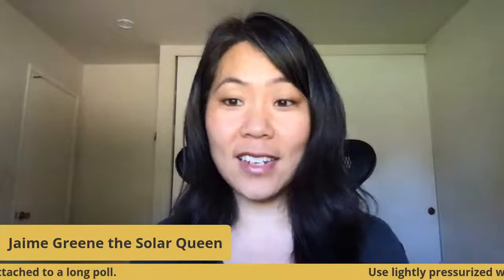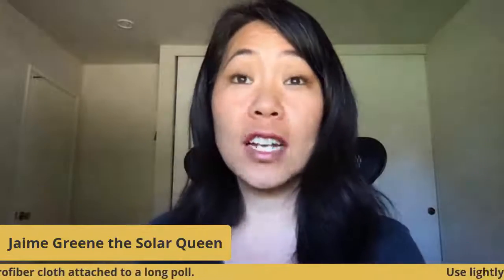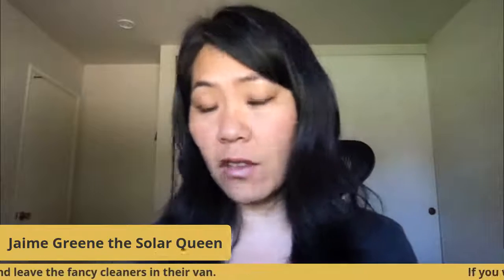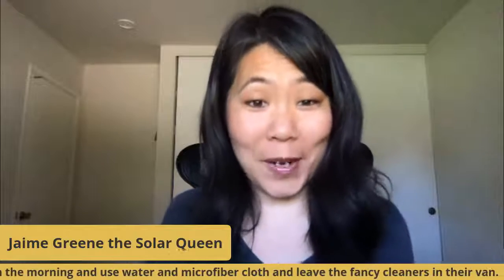How to Increase Your Solar Production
If you'd like to set up an energy consultation and see if solar power will help you reach your clean, renewable and sustainable living goals and save you money, let's meet over zoom!